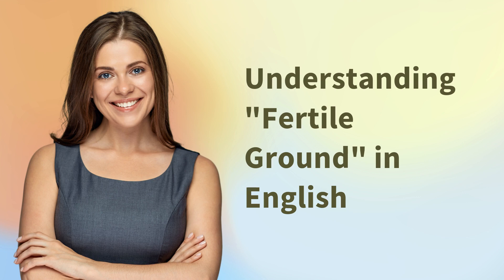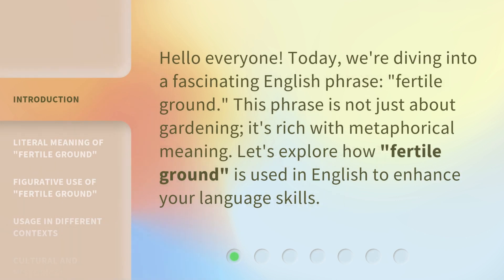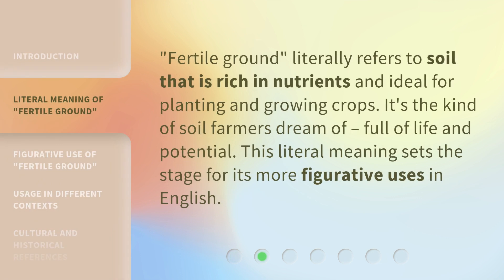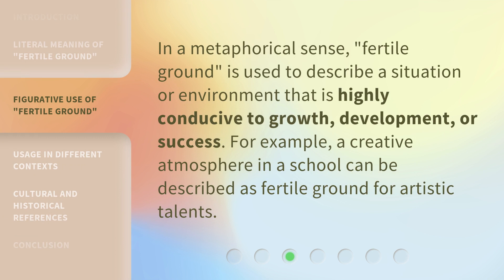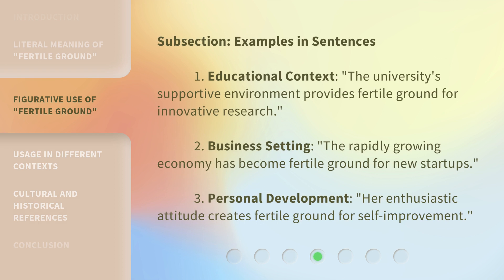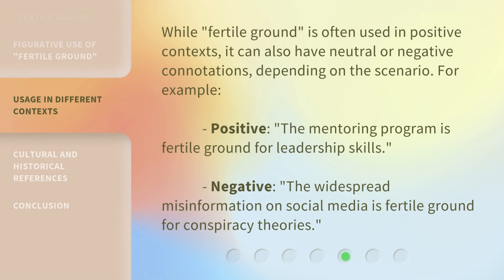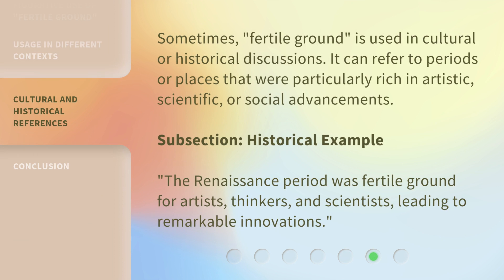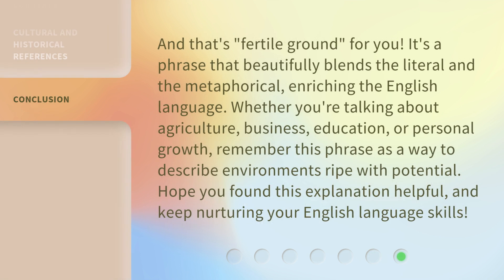Understanding "Fertile Ground" in English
Cracking the Code: Understanding "Fertile Ground" in English • Unravel the mystery behind the phrase "Fertile Ground" in English and discover its hidden meaning and usage in this informative video.

00:00 • Introduction - Understanding "Fertile Ground" in English
00:27 • Literal Meaning of "Fertile Ground"
00:48 • Figurative Use of "Fertile Ground"
01:36 • Usage in Different Contexts
02:02 • Cultural and Historical References